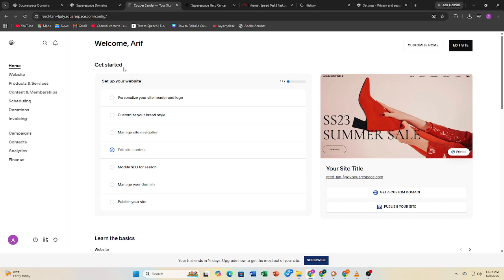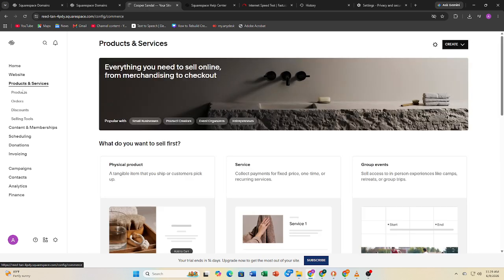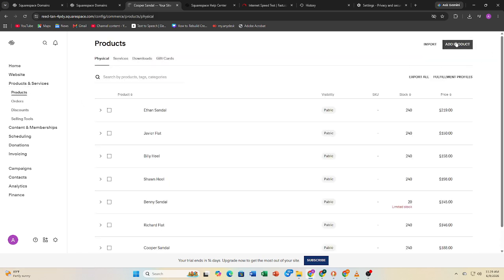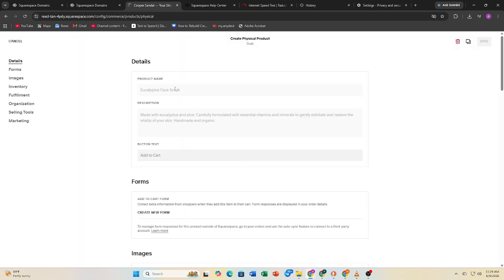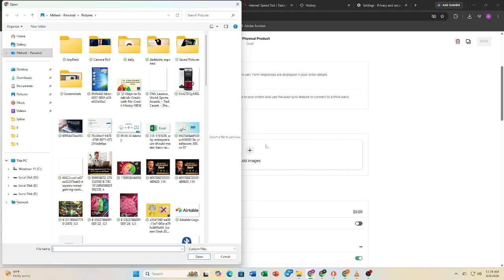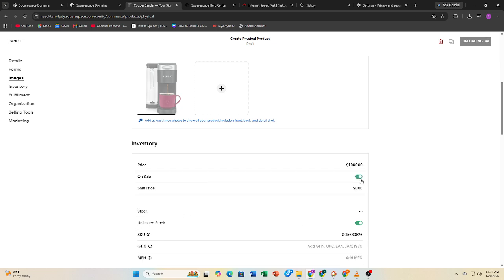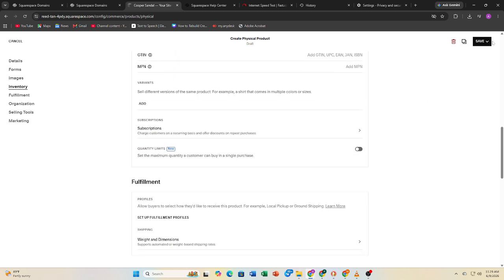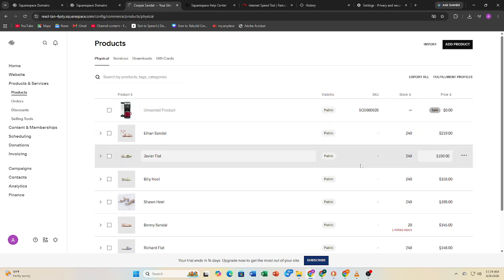How to Add Products in Squarespace Full Guide 2026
Learn how to add products in Squarespace with this complete 2026 guide. This step-by-step tutorial explains how to create product listings, add product images, set pricing, manage inventory, configure shipping options, and publish products in your Squarespace online store. Learn how to sell physical products, digital downloads, services, and subscriptions while optimizing product pages for better customer engagement and sales. Whether you're a beginner, entrepreneur, or business owner, this guide will help you successfully add and manage products in Squarespace in 2026.